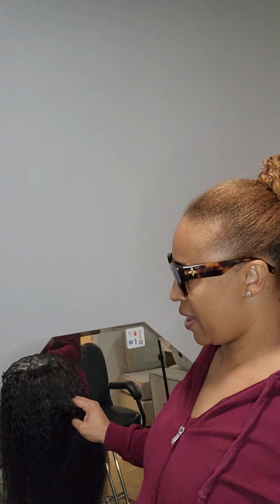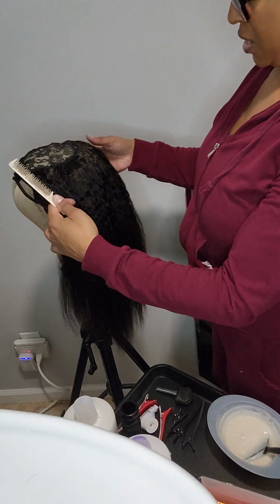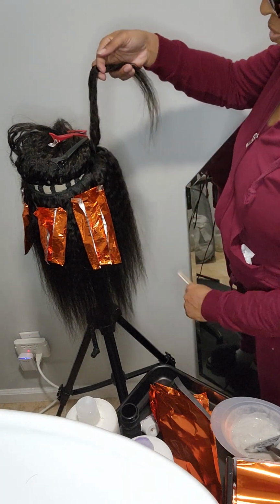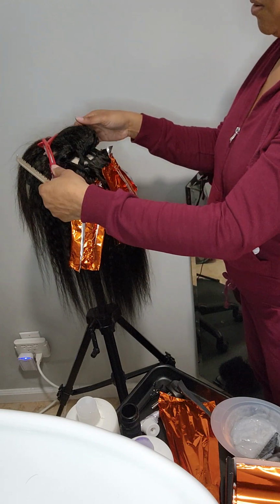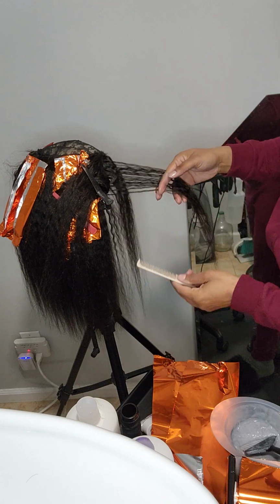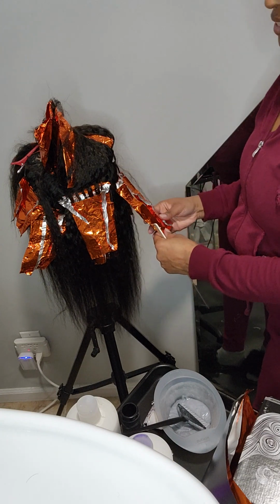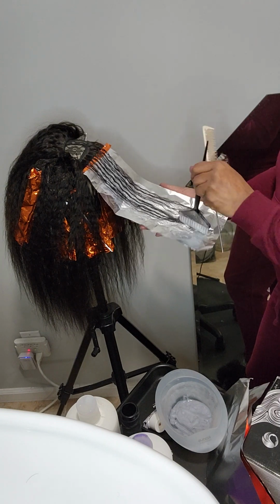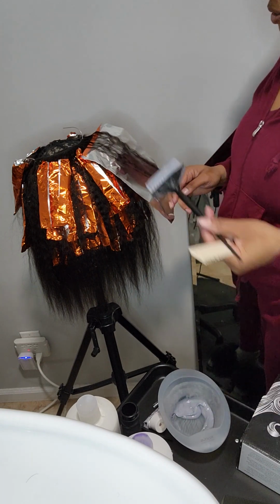Soft Hi-lights (extensions)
Soft Hi-lights